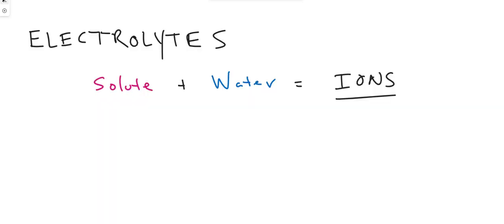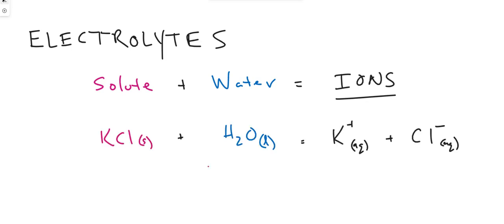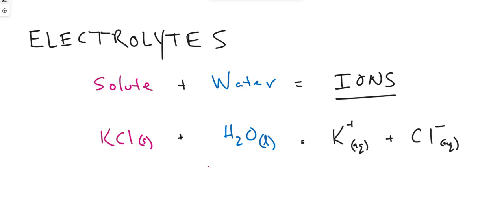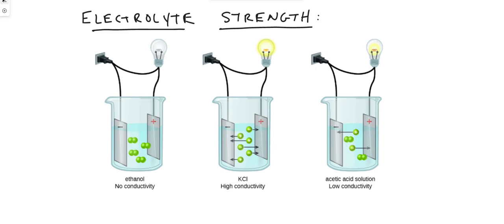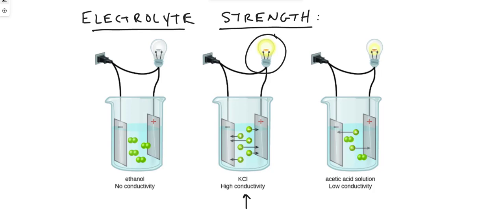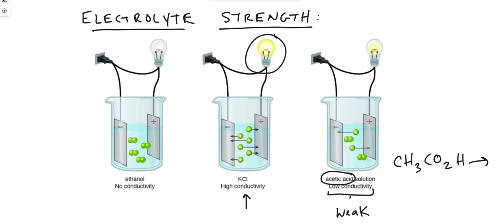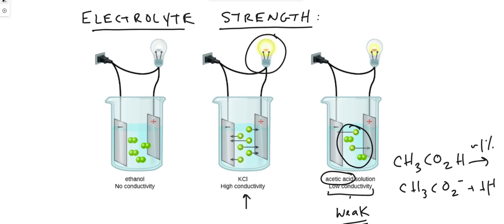11.2 Electrolytes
Quick discussion of the dissolution of electrolytes to form conductive aqueous solutions.